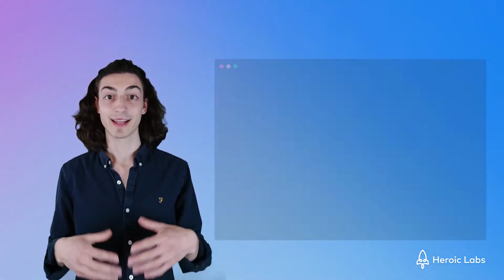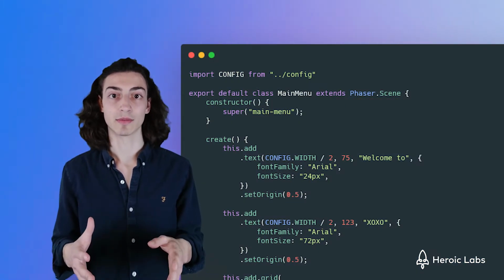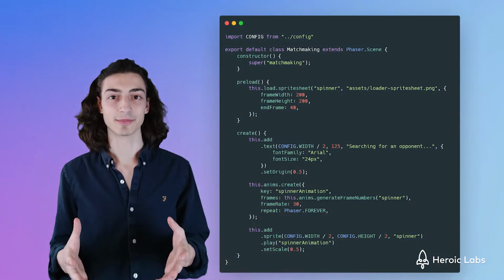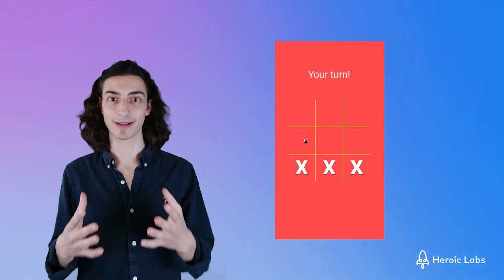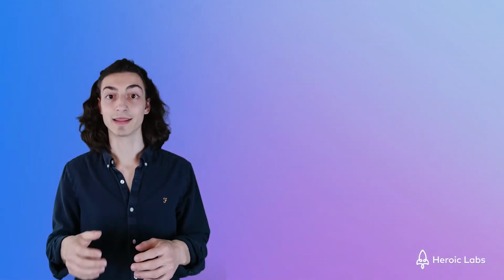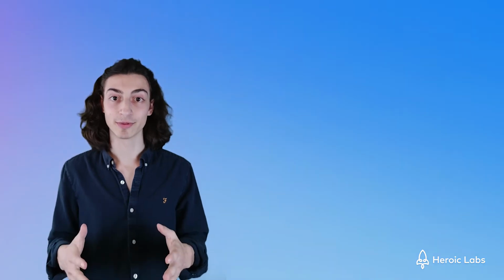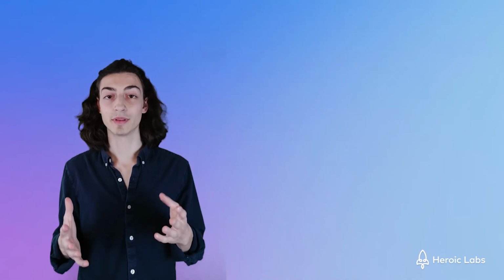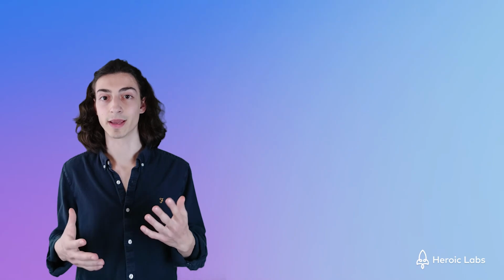E02. Building our XOXO UI in PhaserJS - Creating an online simple tic tac toe game in JavaScript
In this episode, we're taking a closer look at how we can implement our frontend UI for our XOXO game in PhaserJS.

00:00 - Introduction
00:14 - Showcasing the UI
00:27 - Main Menu Scene
01:15 - Matchmaking Scene
01:34 - Game Scene
02:28 - Back to App.svelte
02:52 - Outro

Nakama is the leading open source game server framework for building social and competitive online games in Godot, Unity, Unreal Engine, MonoGame, LibGDX, Defold, Cocos2d, Phaser, Macroquad and more. Use Nakama to create, deploy, scale and monetize competitive and social games.